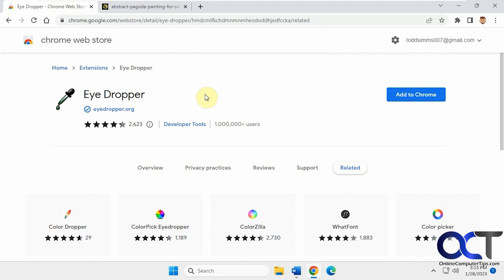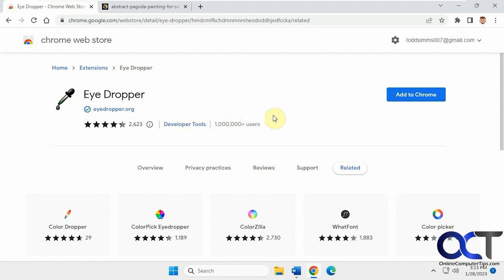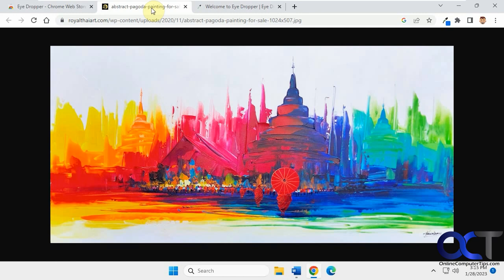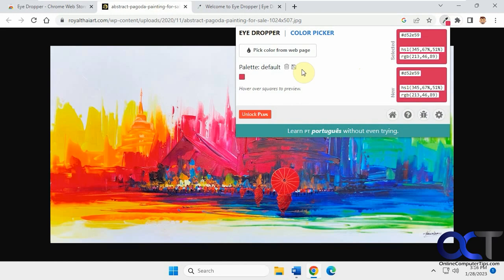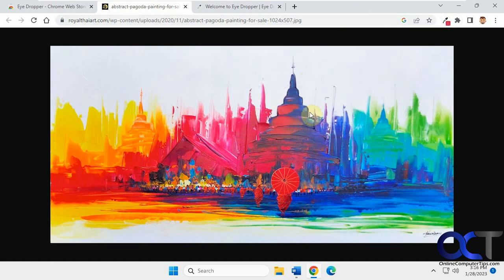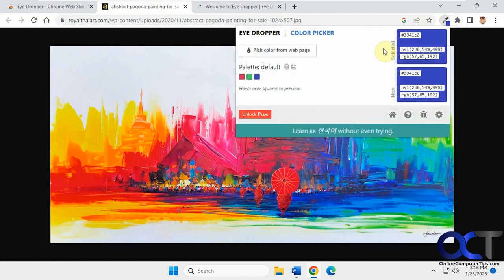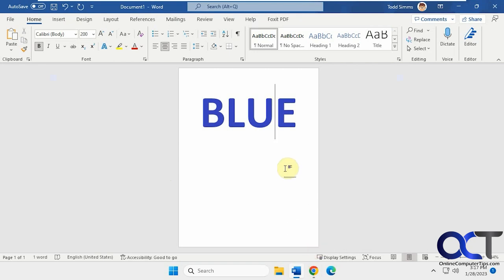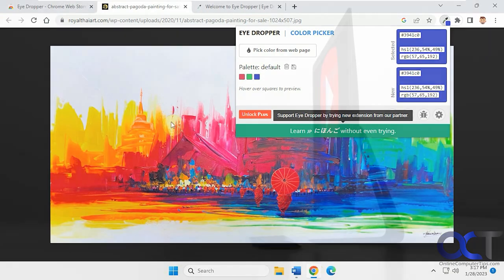Find Any Color Code on a Webpage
If you need to get the exact color hex number or RGB or HSL numbers from a picture on a website, you can easily do so with a Chrome or Edge extension called Eye Dropper. Once you add it to your browser, you simply click on the section of the image you want on the web page, and it will copy the color and all of its information, and you can then use it to create the exact same color in your graphics program.

Here is a link to download the Eye Dropper extension.